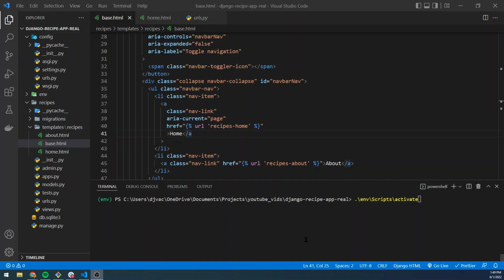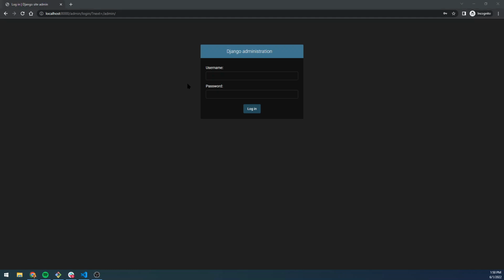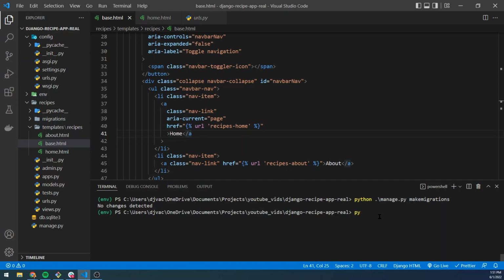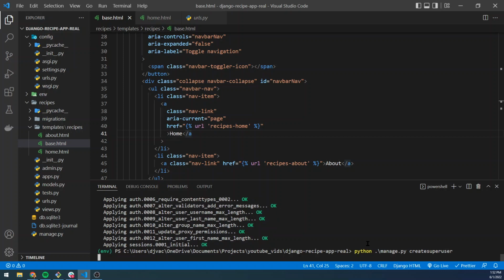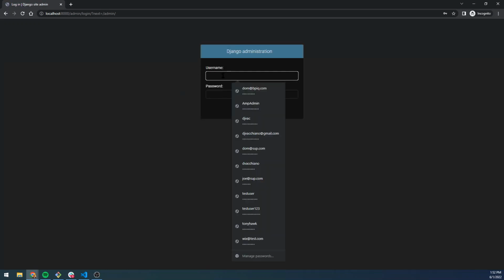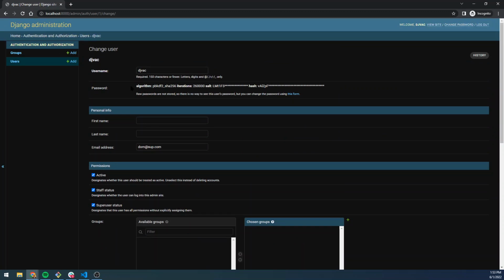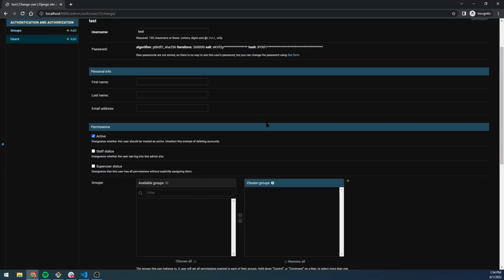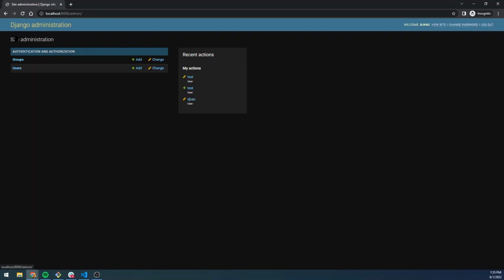Python Django Tutorial #5 - Full Stack Web App [2024] - Django Admin Overview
In this Python Django Tutorial we will be exploring the built in django admin. We will create a super user, login to the Django admin, and create some data. Let's get started...

In this Django tutorial series overall we will be using python to create a full stack web app. The purpose of this series will be to learn how to use django to develop a full stack web application. Specifically we will be creating a Food Recipes app which will have CRUD features as well as user authentication.

Timestamps:
00:00 Intro
00:52 Setting up migrations
01:59 Creating super user
03:22 Exploring Django admin UI
04:30 Creating a new user
05:55 Closing remarks (Leave a like 👍)